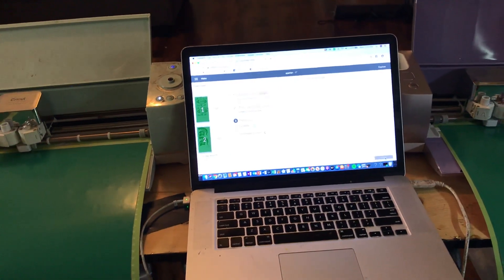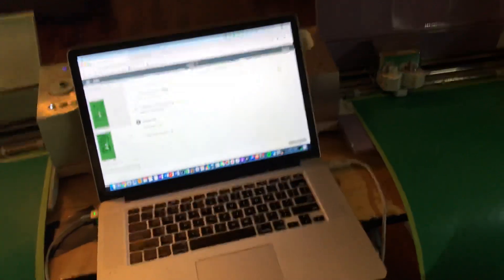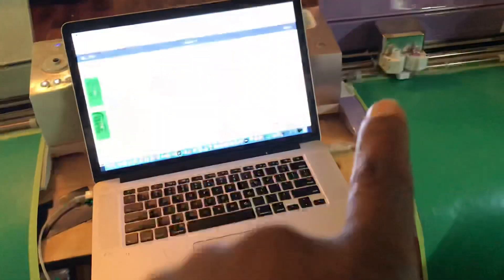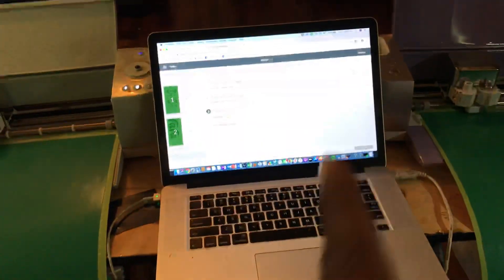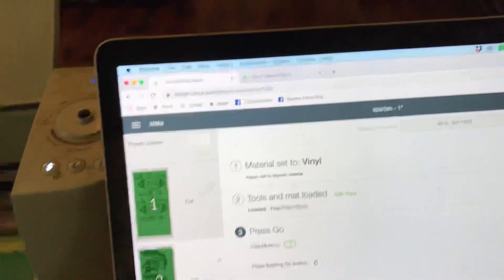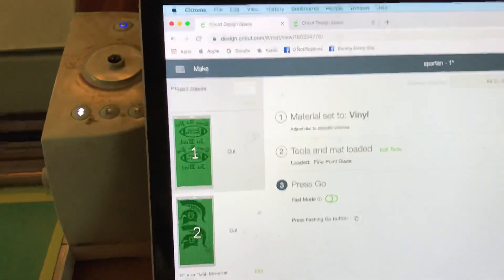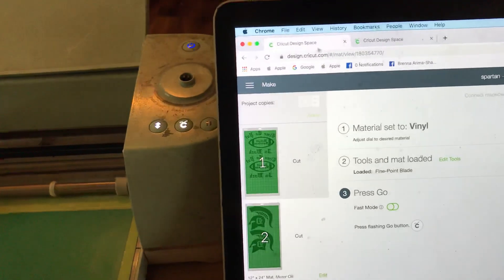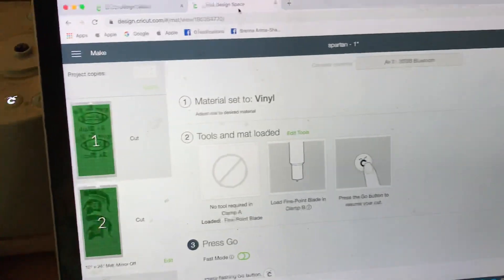How to connect 2 Cricut using 1 computer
Simple set up using 2 Cricut with one computer